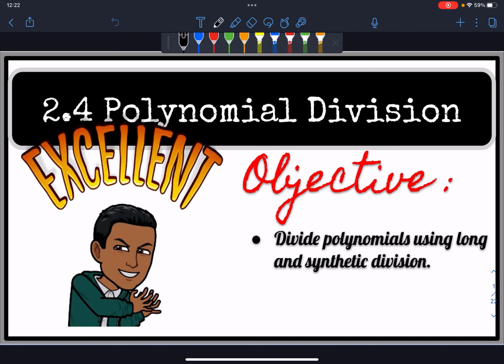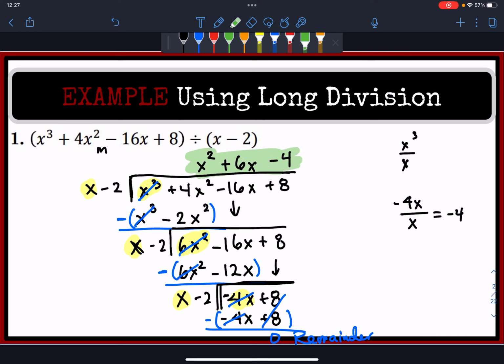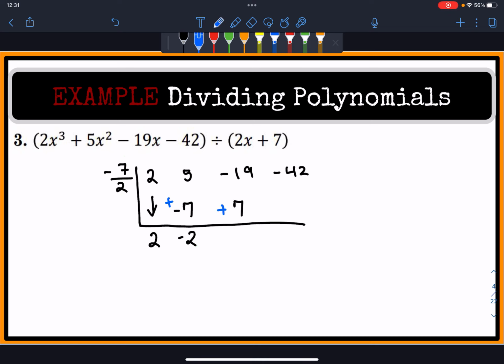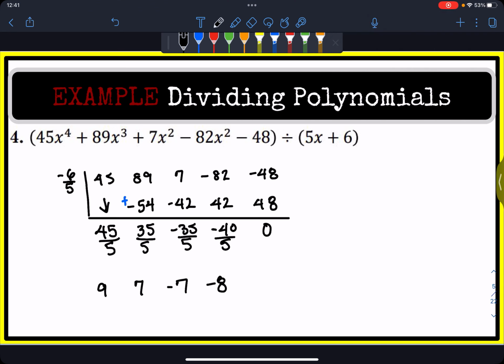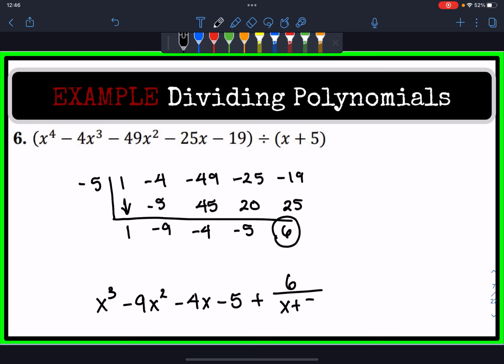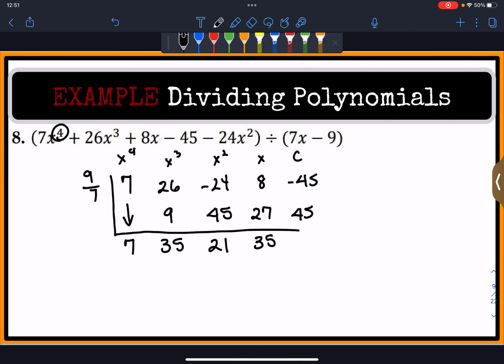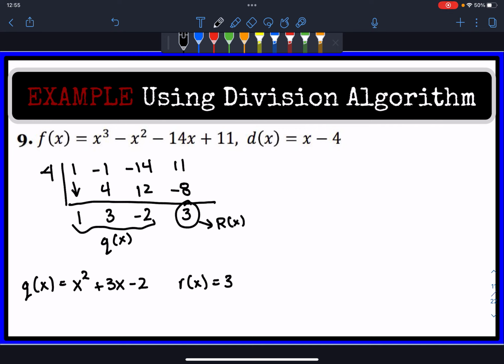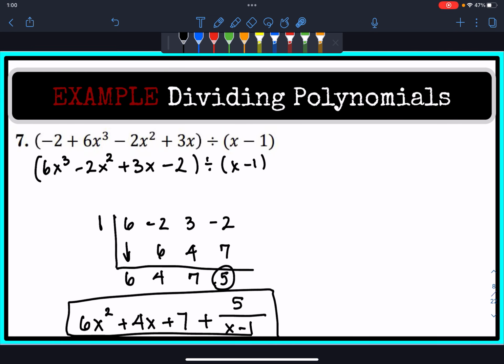2.4 Polynomial Division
@ElProfePantera 2.4 Polynomial Division